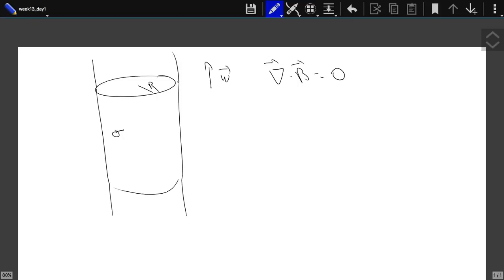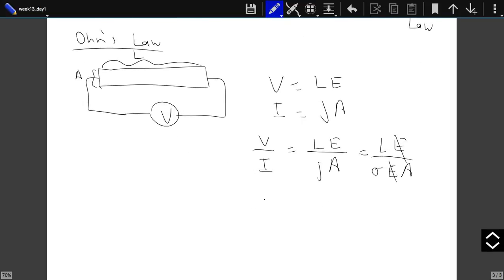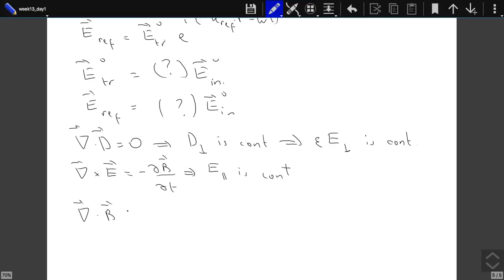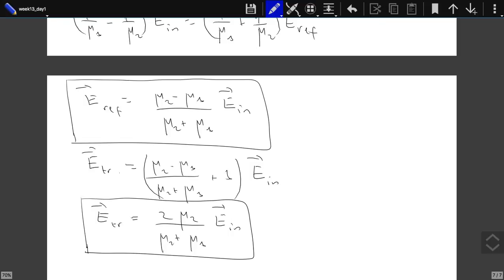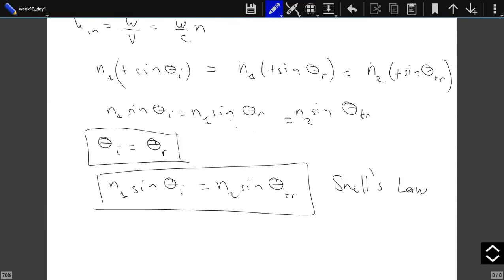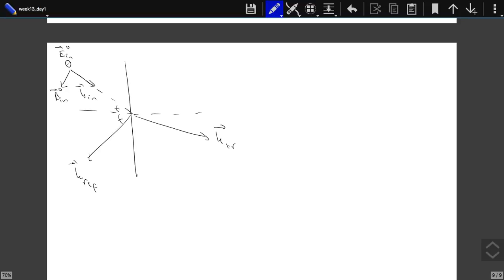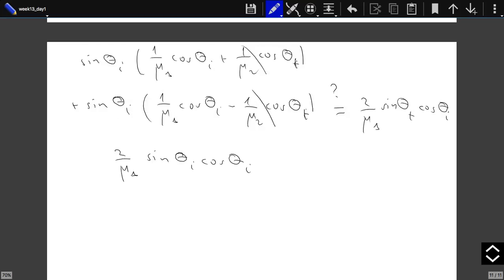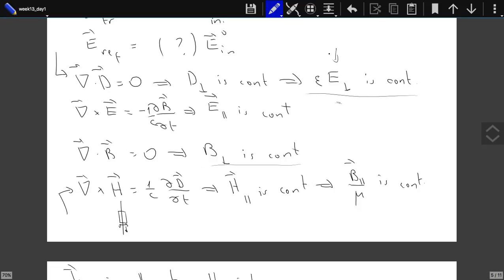20161 Phys334 Week13 Day1